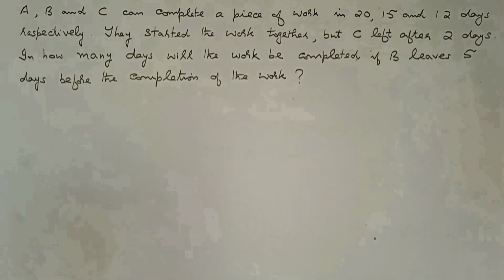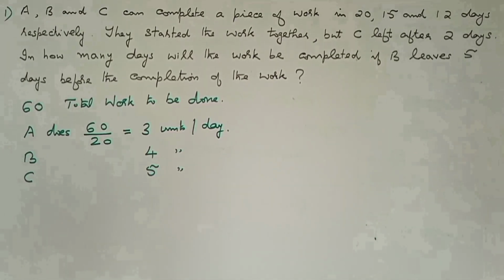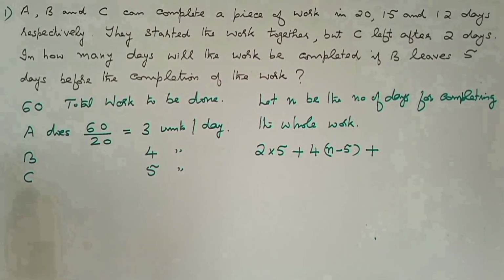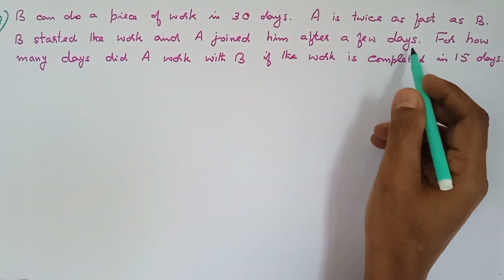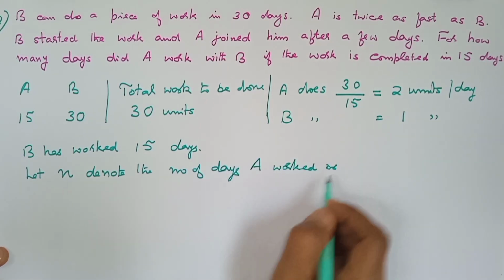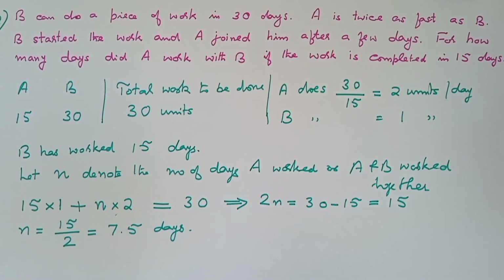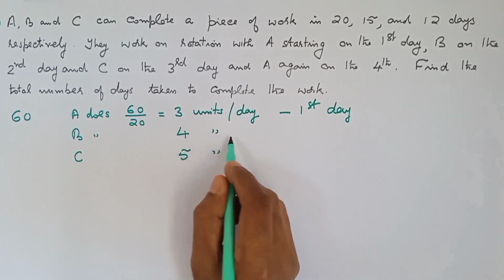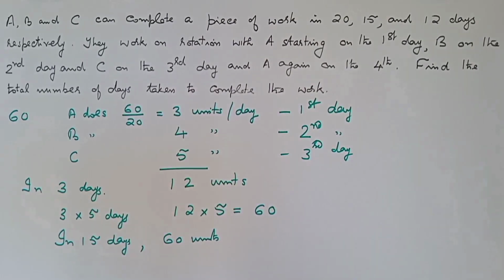Moderately Difficult Problems from Time and Work for Bank PO, CAT, GMAT, XAT